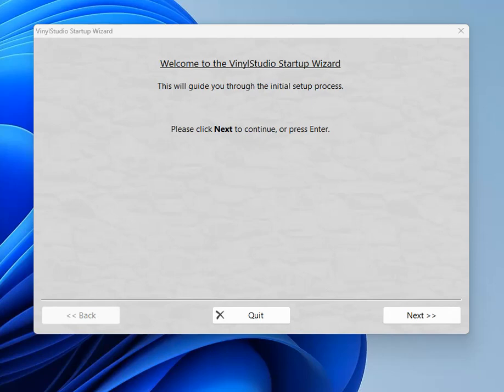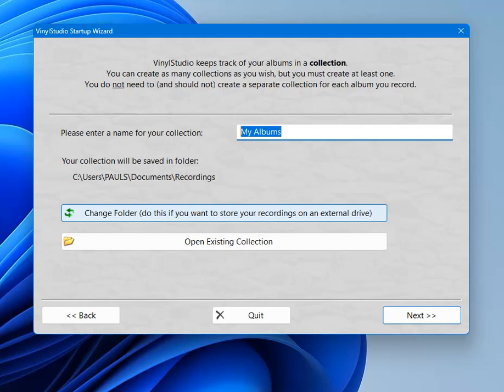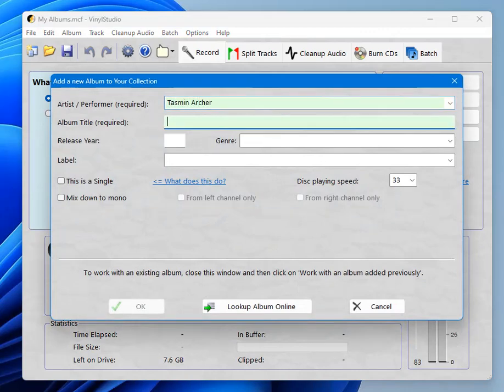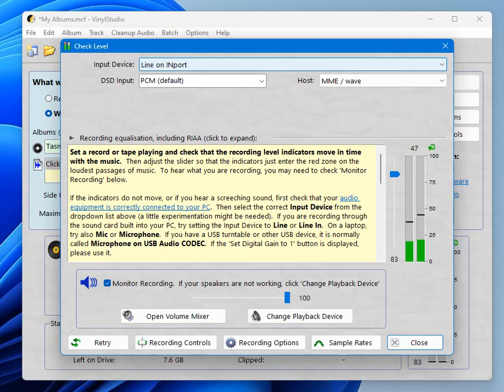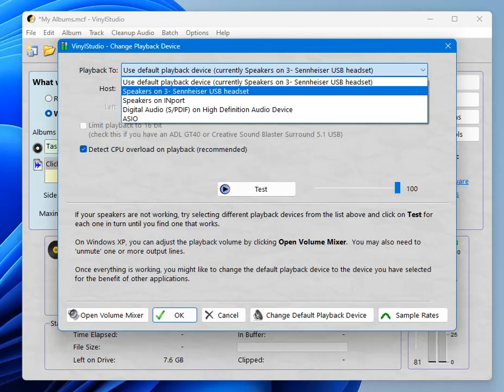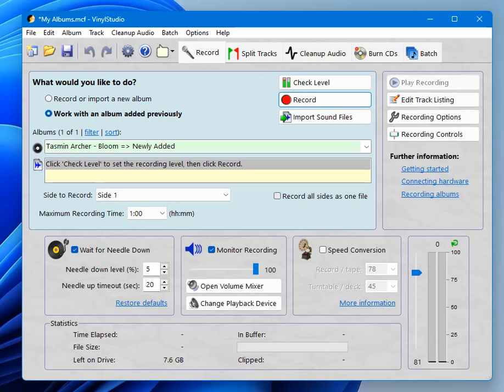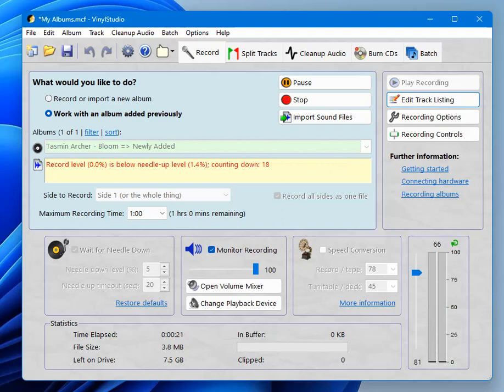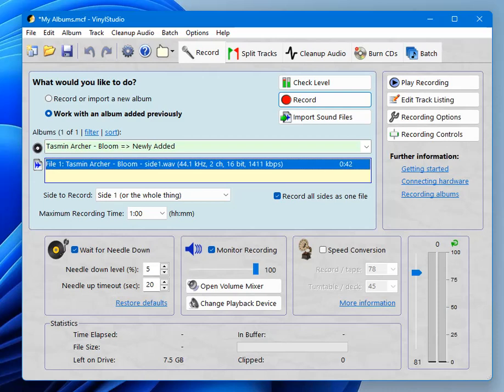Getting Started with VinylStudio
This is a brief introduction to getting started with VinylStudio.  It covers what you have to do after initial installation to get to the point where you can make recordings, and also shows how to make a recording itself.

Other videos in this channel talk about splitting recordings into tracks and performing audio cleanup, so please consult those for further details.